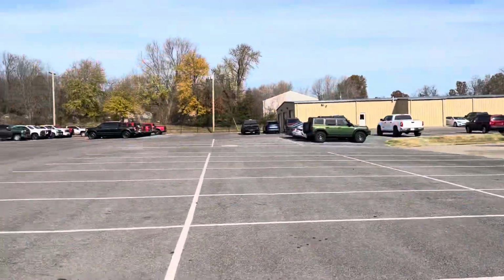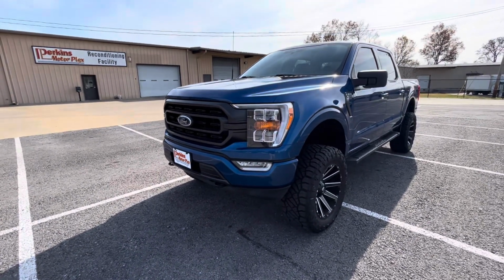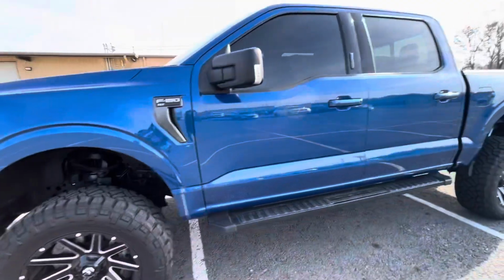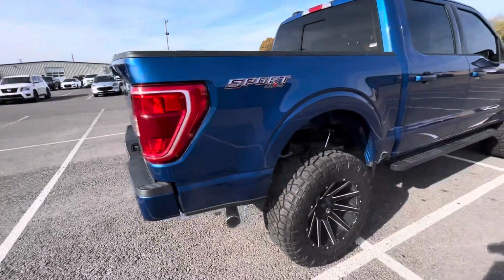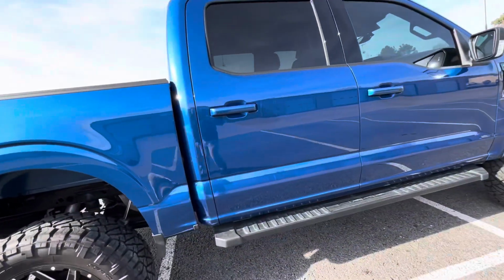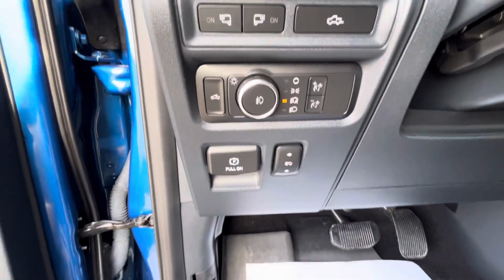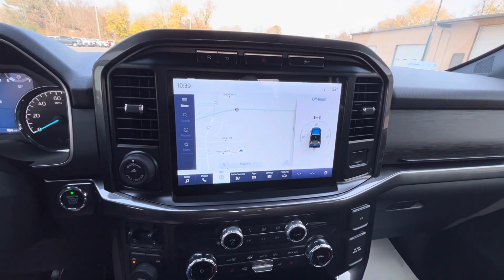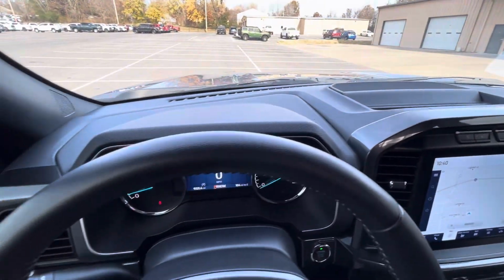D15943 - 2022 F-150 XLT (Macked)